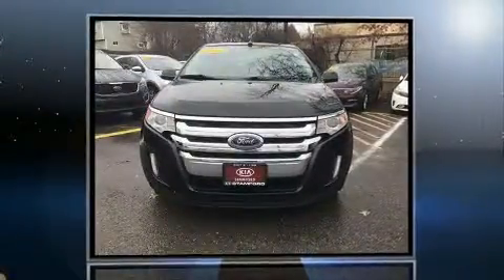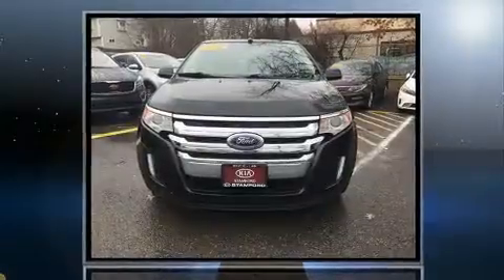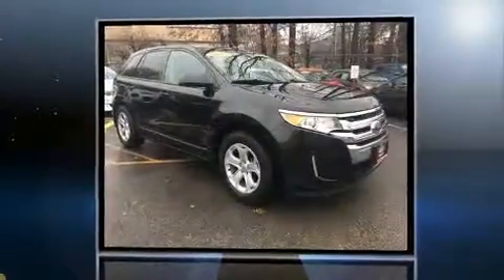2013 Ford Edge SEL in Stamford, CT 06902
You can expect a lot from the 2013 Ford Edge. It features a front-wheel-drive platform, an automatic transmission, and a 2 liter 4 cylinder engine. All of the premium features expected of a Ford are offered, including: delay-off headlights, a tachometer, adjustable headrests in all seating positions, automatic temperature control, heated door mirrors, rear wipers, and remote keyless entry. Premium sound drives 6 speakers, providing you and your passengers a sensational audio experience. Ford ensures the safety and security of its passengers with equipment such as: head curtain airbags, front SIDE impact airbags, traction control, brake assist, a panic alarm, and 4 wheel disc brakes with ABS. Various mechanical systems are monitored by electronic stability control, keeping you on your intended path. We have a skilled and knowledgeable sales staff with many years of experience satisfying our customers needs. We'd be happy to answer any questions that you may have. We are here to help you.